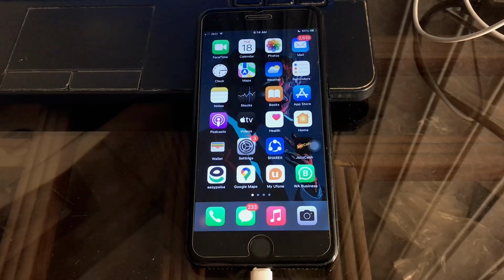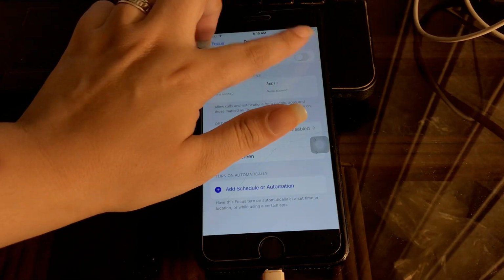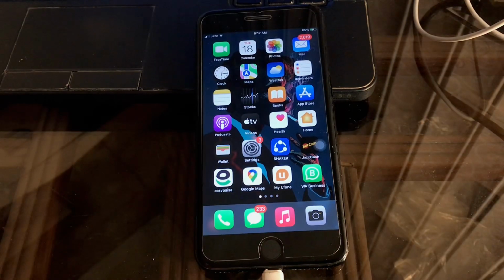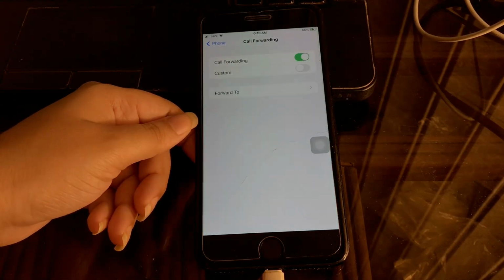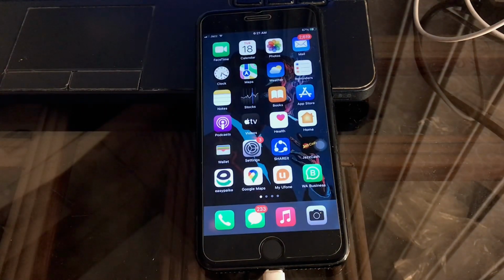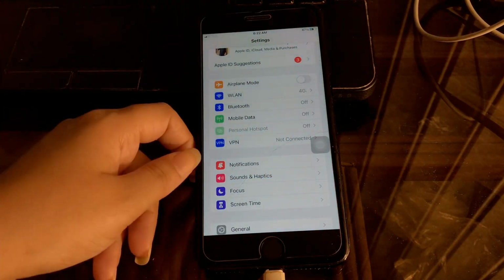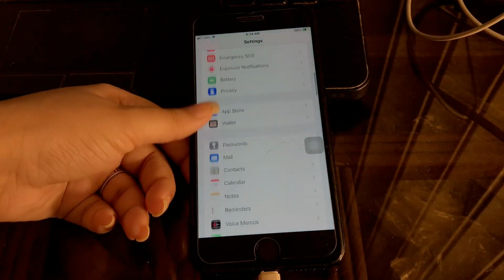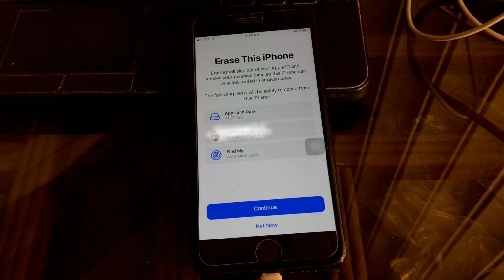How To Fix iphone Not Ringing When locked iOS 16